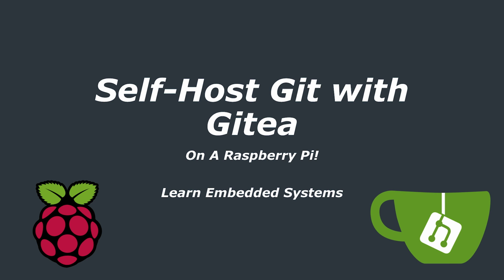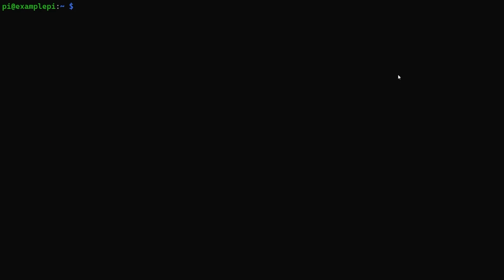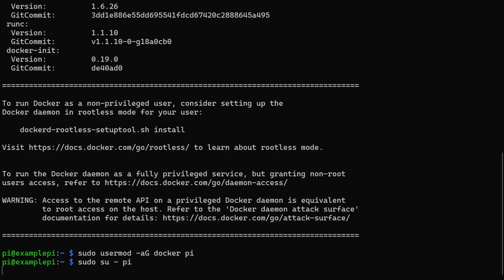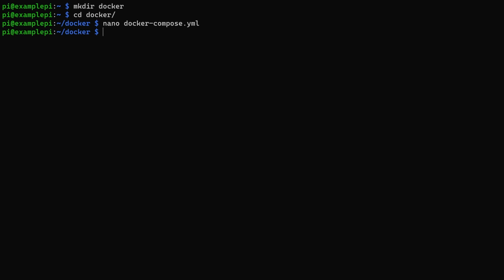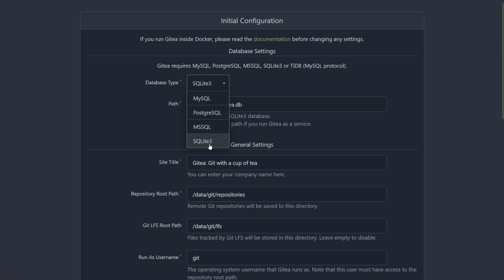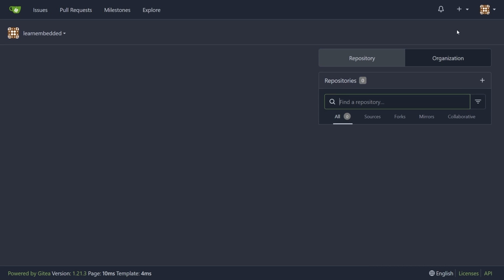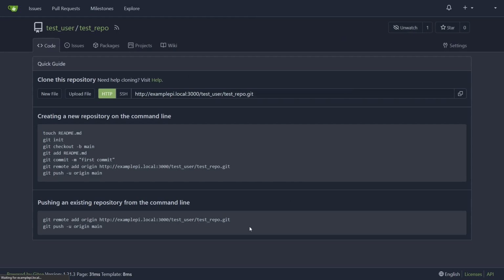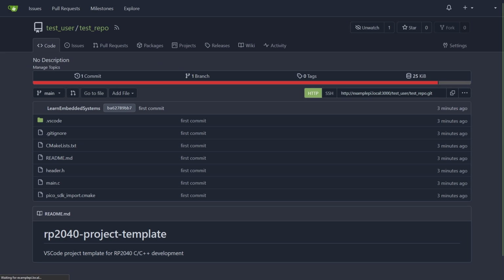Self-Host Your Git Repos on a Raspberry Pi! Gitea self-hosting tutorial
In this video we show you how to self-host a git server. We are going to install Gitea using docker compose on a Raspberry Pi. Gitea is very similar to GitHub but it can be completely self-hosted so that you can keep your personal projects truly private. Gitea offers collaborative features like bug tracking, code review, continuous integration, kanban boards, tickets, and even wikis so it is even suitable for small business or if you just fancy learning how to self-host more services.

As with many self-hosted applications, the recommended installation method is Docker Compose. Docker Compose simplifies the control of your self-hosted application stack. It makes it easy to manage services, networks, and volumes in a single YAML configuration file.

Timestamps
00:00 Introduction
00:40 Gitea vs GitLab
01:28 Installing Docker
02:19 Installing Gitea
03:37 Configuring Gitea
05:48 Creating a repository
07:12 Conclusion

You can find more embedded systems tutorials and projects on our